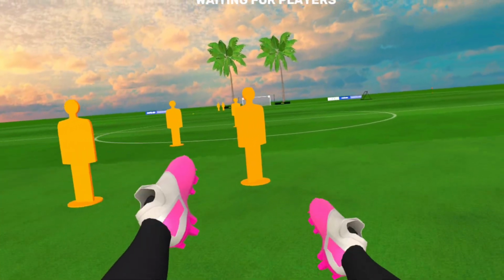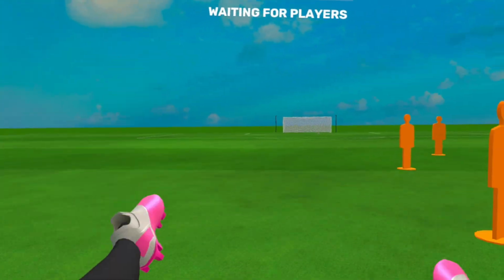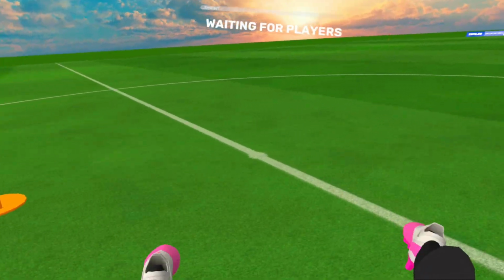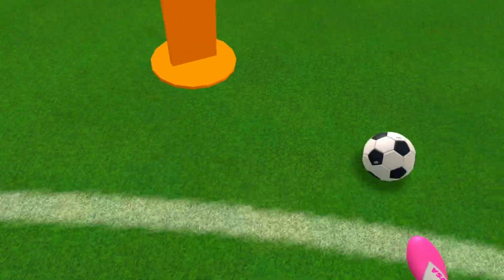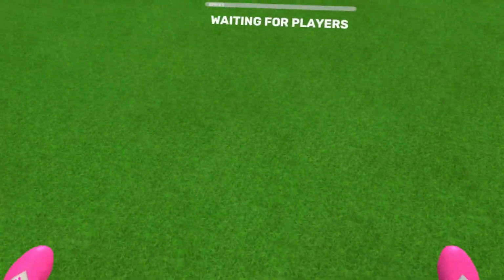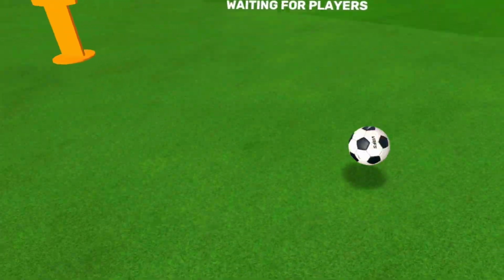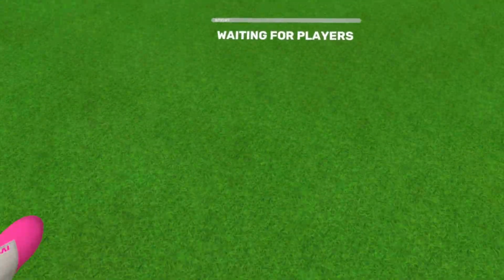How to Dribble in VRFS!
Hey guys, this is my first actual video on VRFS, hope you enjoyed it.